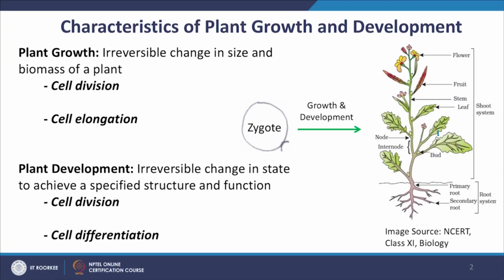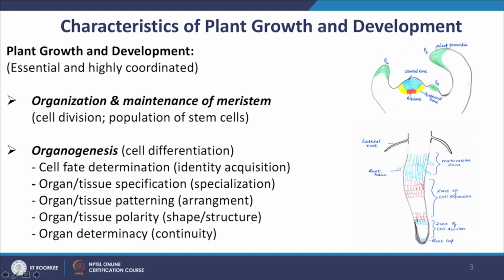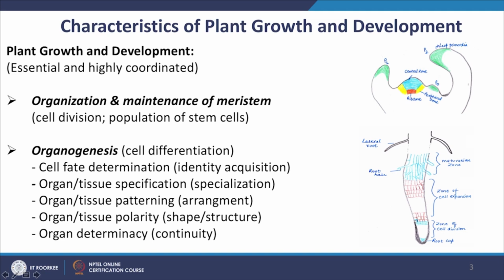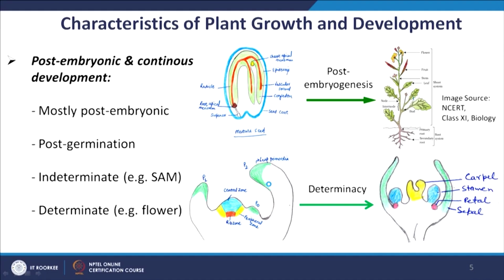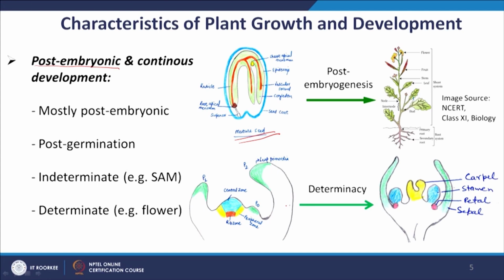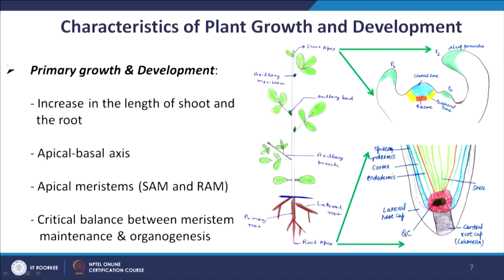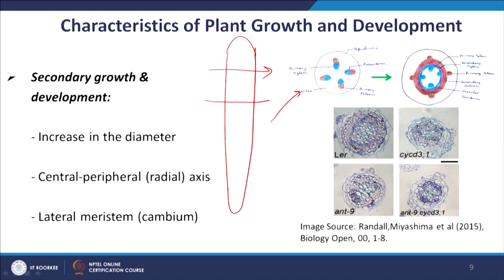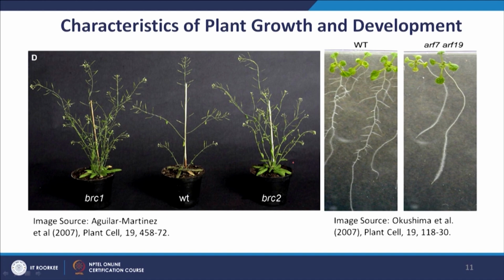Characteristics of Plant Growth and Development-I#swayamprabha